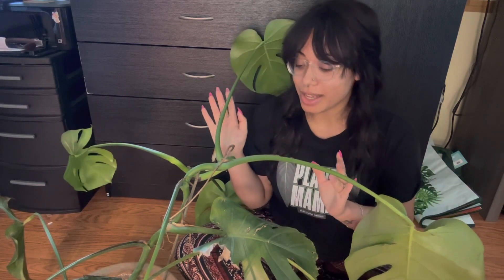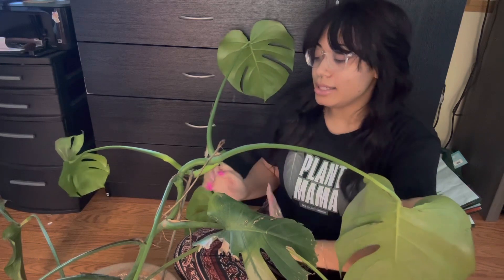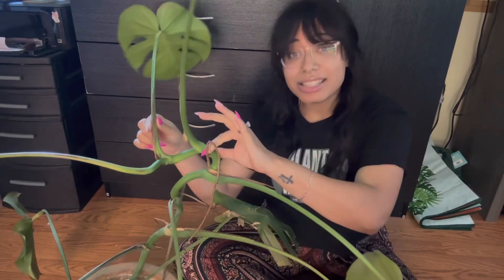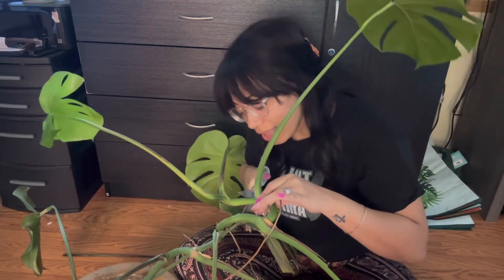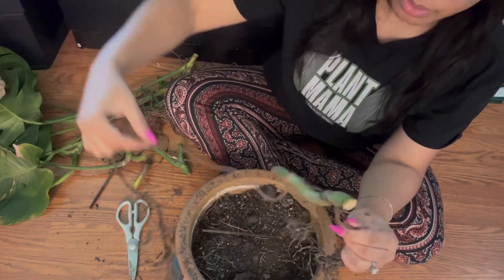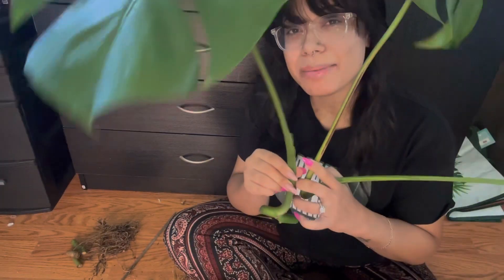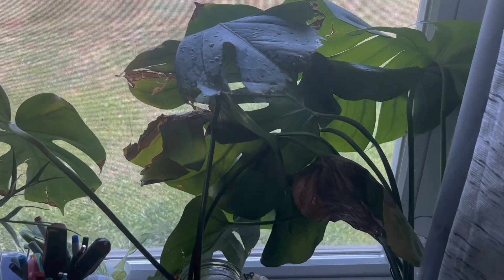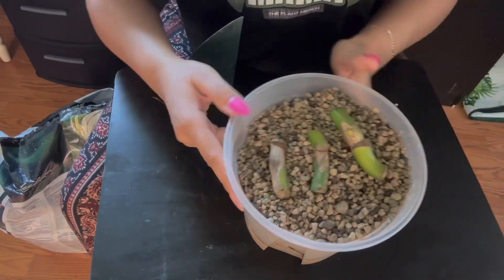Rehabbing A ✨Feisty✨ Monstera | Our First Planty Fixer Upper As A Little Plant Family 🥹